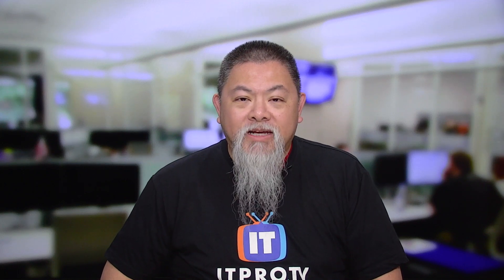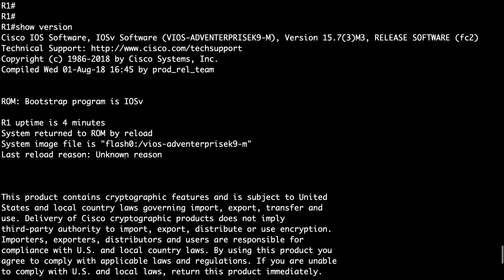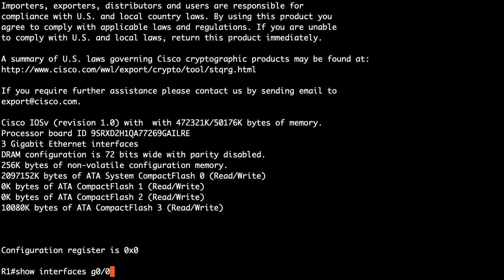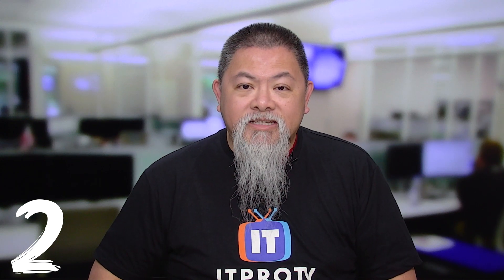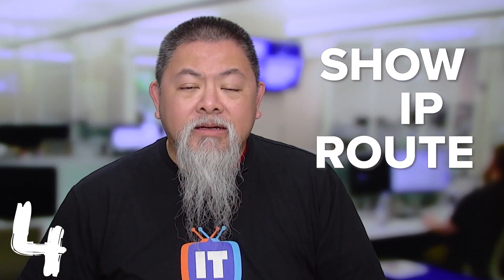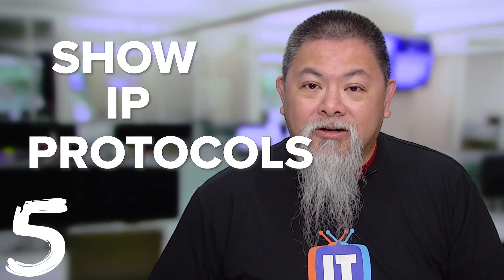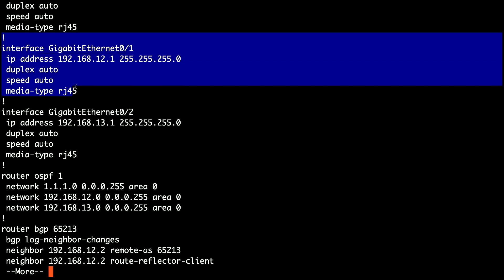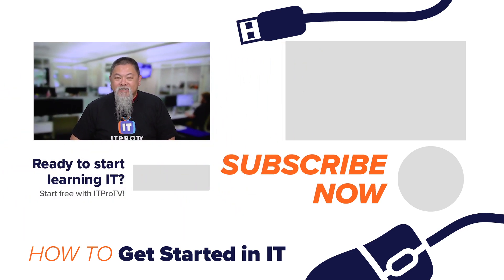6 Go-To Cisco IOS Show Commands to Troubleshoot a Router | How to Get Started in IT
Are you troubleshooting a Cisco router and in need of some commands that will make you more efficient? In this weeks episode of How to Get Started in IT, Ronnie shows you his 6 go-to Cisco IOS show commands that he uses to troubleshoot a Cisco router.